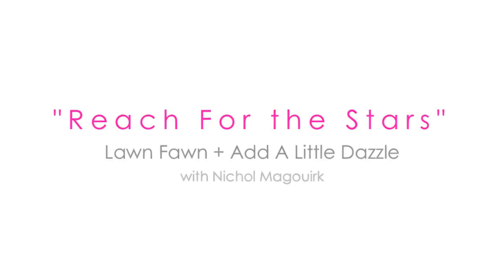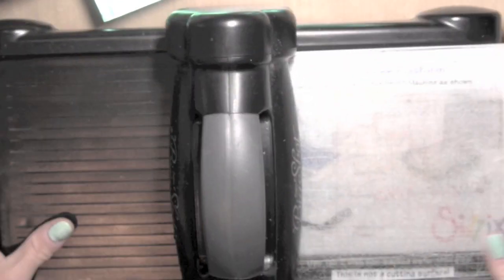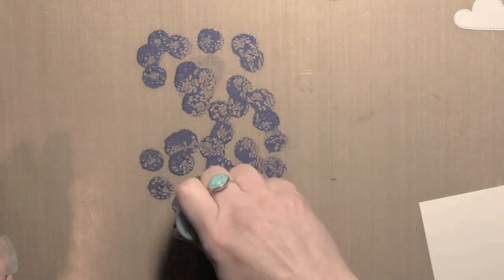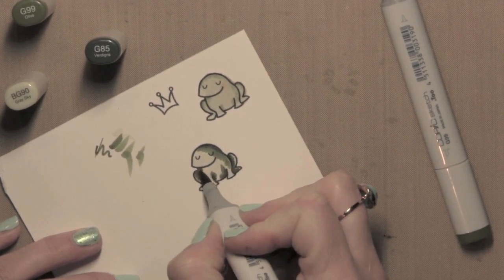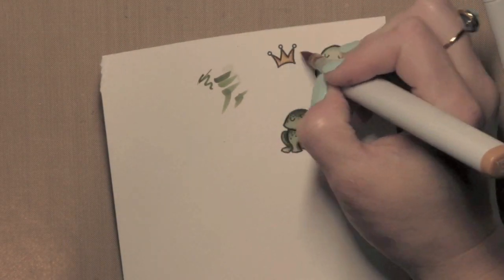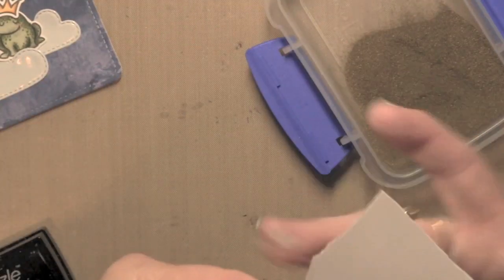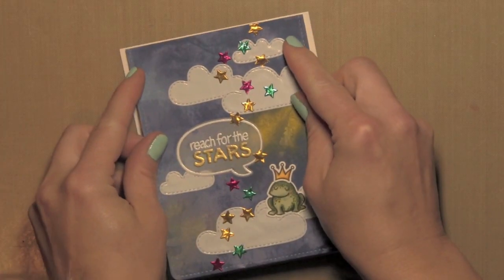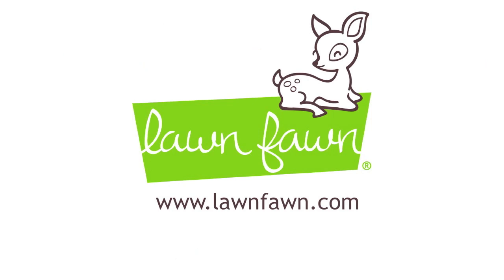how to make a card with Lawn Fawn + Add a Little Dazzle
In this video Lawn Fawn design team member Nichol shows us how to make an awesome card with Add a Little Dazzle metal sheets!